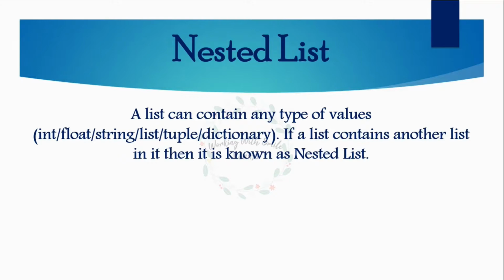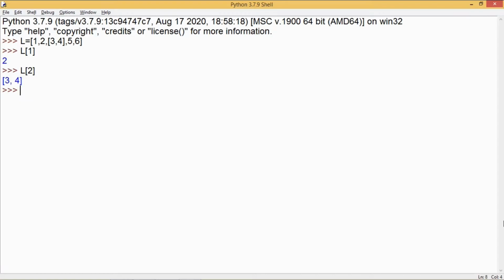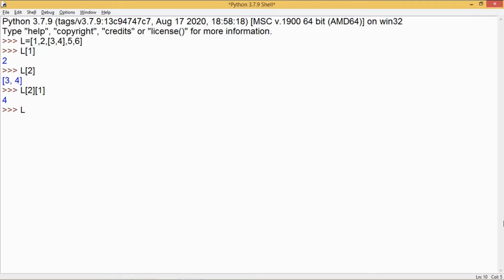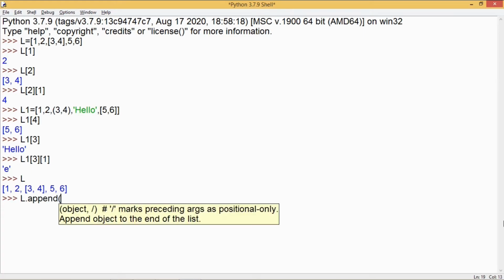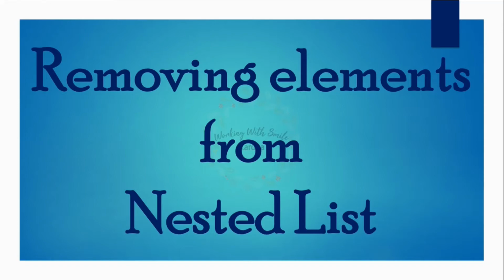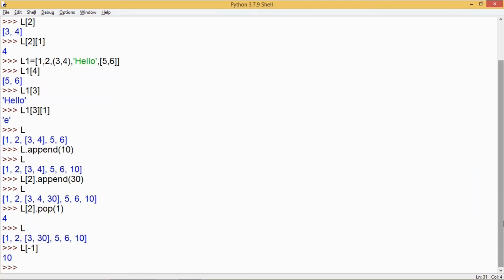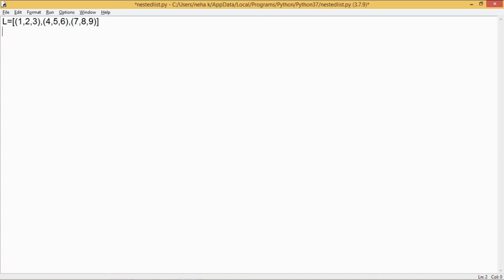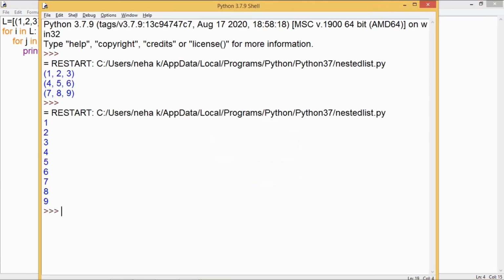Tutorial 16: Nested List in Python Programming Language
Tutorials to learn Python Programming

In this video tutorial you can learn:
- Nested List
- Accessing, Adding, Removing and Traversing through Nested List
- Negative Index in Nested List

Upcoming Tutorial : Tuple